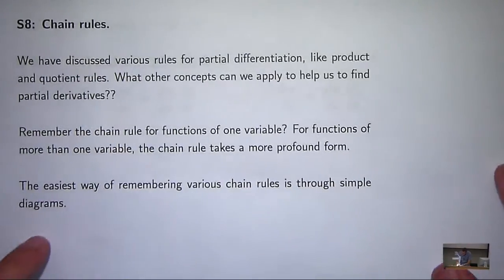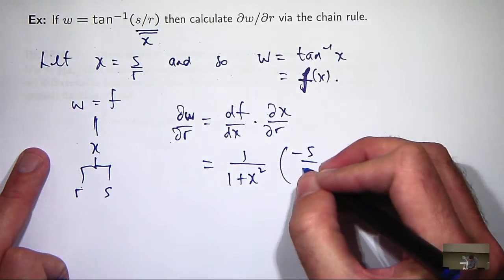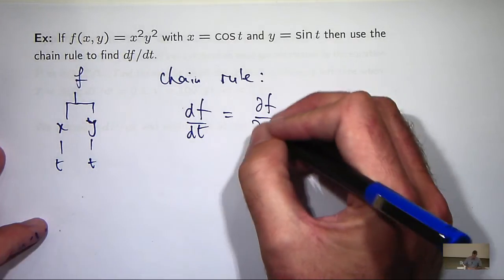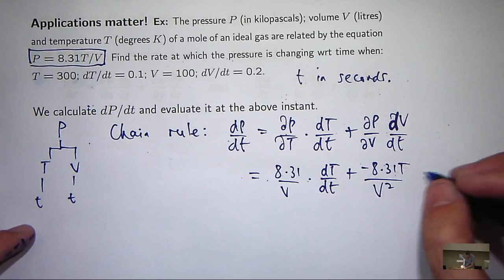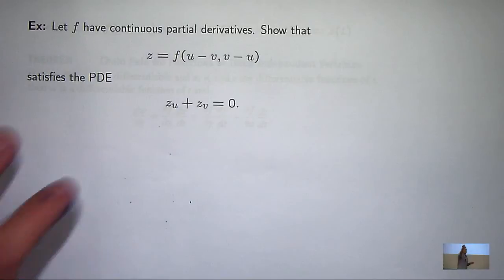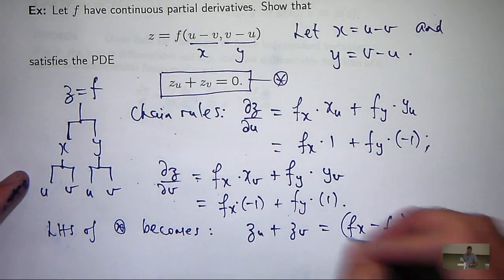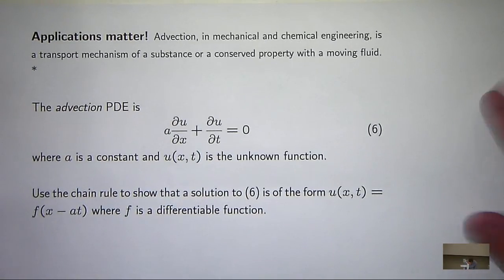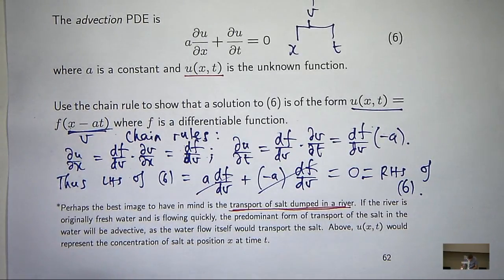Chain rule for functions of two variables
A lecture on the mathematics of the chain rule for functions of two variables. Plenty of examples are presented to illustrate the ideas.  These concepts are seen at university.